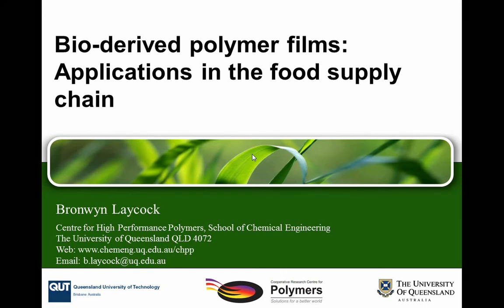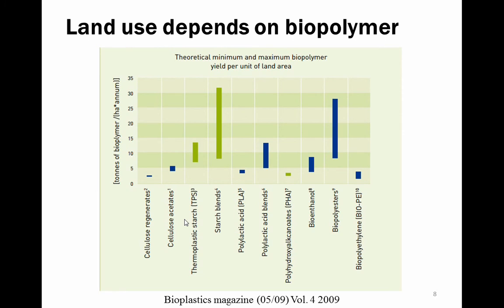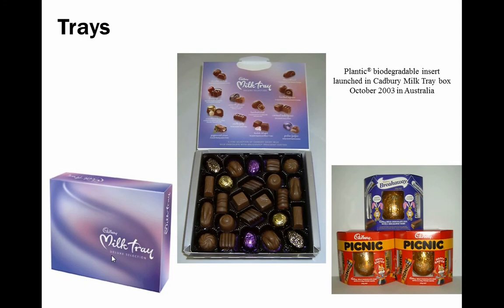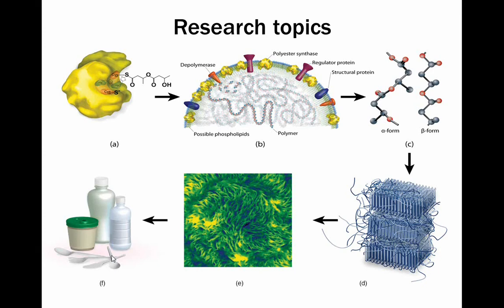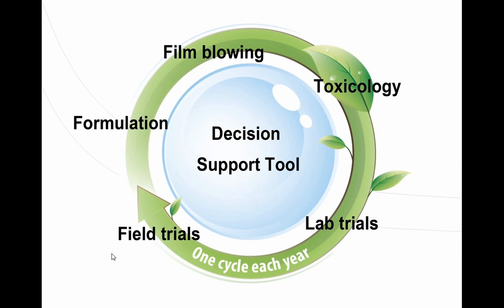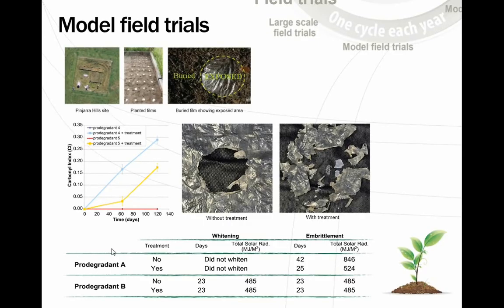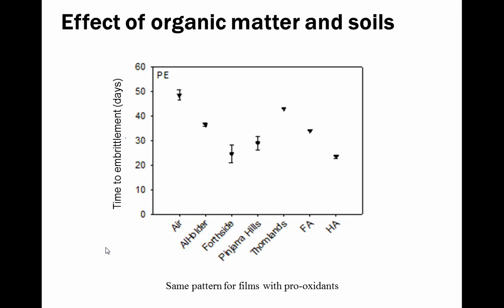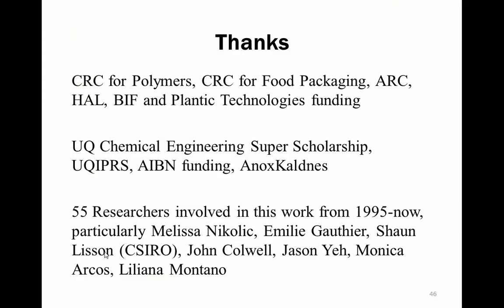Bio-derived polymer films: Applications in the food supply chain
QAAFI Science Seminar -- 8 April 2014

Dr Bronwyn Laycock
Senior Research Fellow
School of Chemical Engineering

Polymers play a very significant role in the food supply chain. They are used in a wide range of applications, from superabsorbent polymers for water retention, to polymers for agrochemical delivery and much more. Our research program has focussed on polymers in packaging and agricultural film applications. The conventional polymers such as PE, which are commonly used in such applications, are nondegradable, persisting in the environment for many years after disposal. In packaging applications, researchers in the Centre for High Performance Polymers (CHPP) at UQ have been at the forefront of the development of novel biopolymer materials as replacements for PE packaging, focussing on starch-based trays and films (commercialised as a spin-off by Plantic Australia) and more recently also investigating microbially-derived polyhydroxyalkanoates as marine-degradable alternatives. In agricultural film applications, polyolefin (PE) films have long been used for crop propagation, weed suppression, disease protection, soil moisture conservation, reduction of herbicide and pesticide use, and providing additional heat units to the soil -- all designed to improve crop outcomes.

Oxodegradable polyethyelene based plastics are available and do degrade under the influence of UV light and temperature, but take a long time to degrade completely under the ground. Biodegradable plastics (such as starch and polyhydroxyalkanoates) are very expensive, can have poor film laying properties, and degrade unpredictably, particularly above the ground. Alternative, cheaper biodegradables such as polylactic acid require compost-type conditions to degrade rapidly. Within the CRC for Polymer research program, we are currently optimising the combination of oxo- and biodegradable polymers to provide complementary degradation mechanisms (oxo-degradation above ground and enzymatic (hydrolytic) degradation below ground) in ultrathin (6 micron) films,
to give us controlled degradation and excellent material properties in a broad range of crop applications.